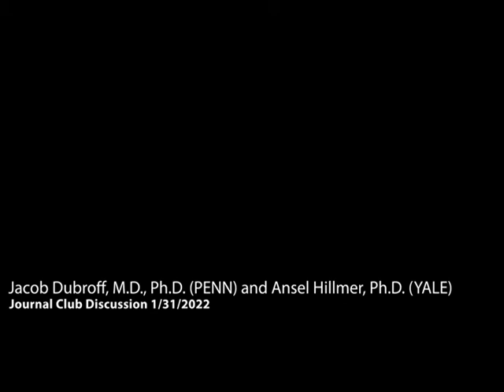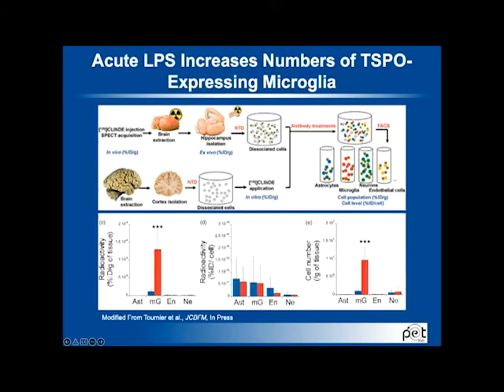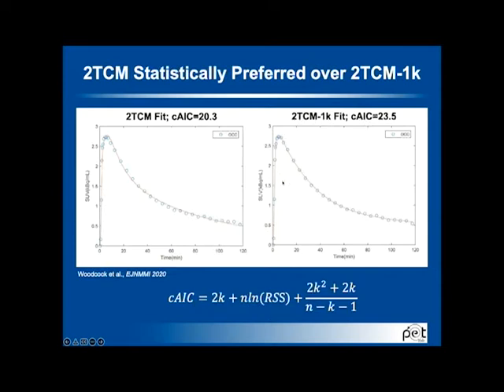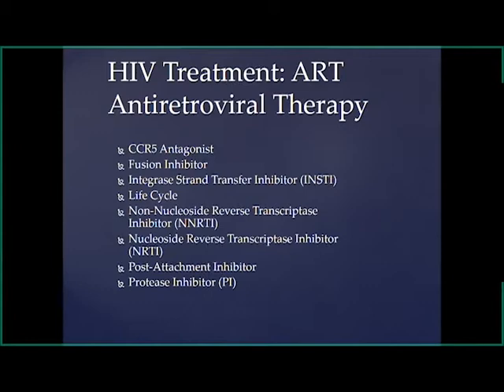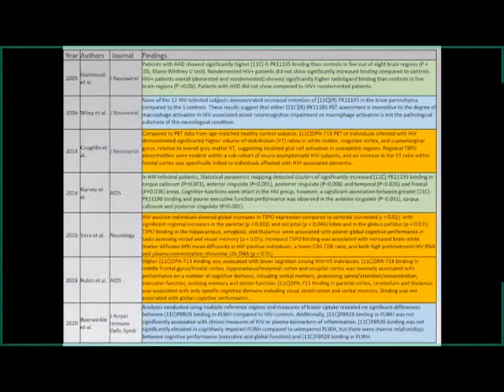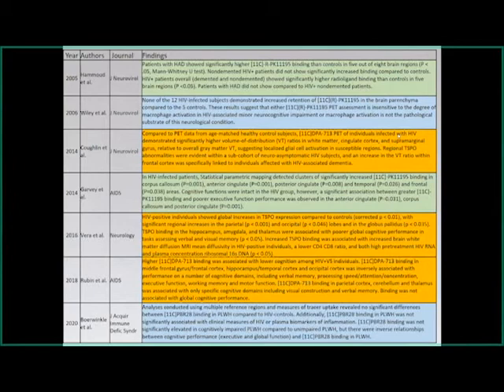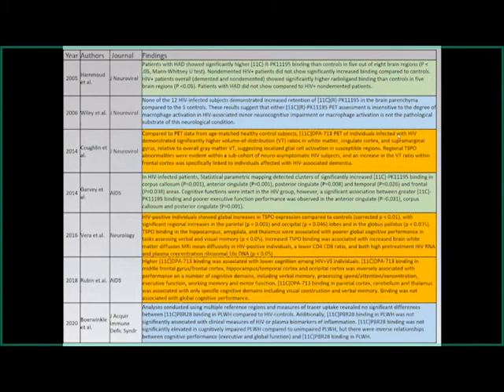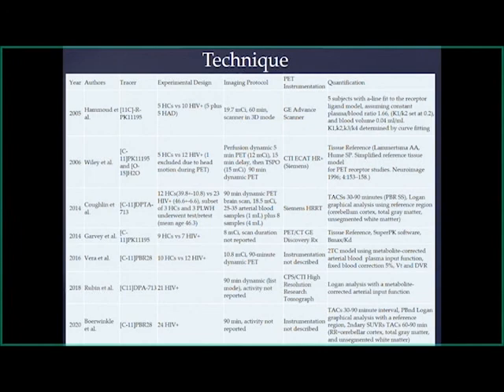Journal Club Discussion 1/31/2022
Dr. Hillmer offers an overview of the challenges associated with current TSPO-based PET tracers, and Dr. Dubroff follows with a summary on inflammatory imaging in patients with HIV, highlighting the challenge of medication exclusions in this population.